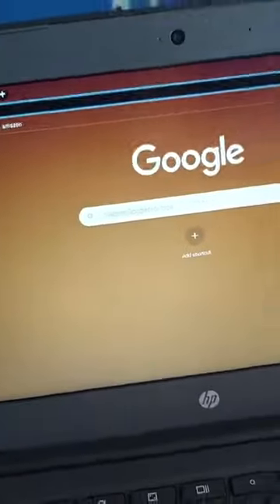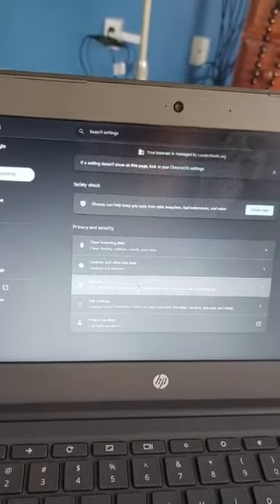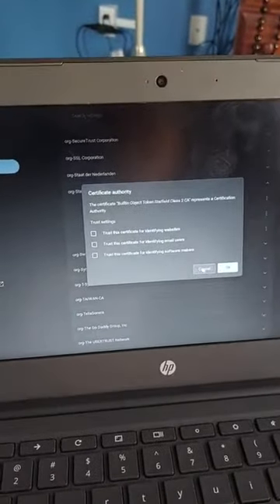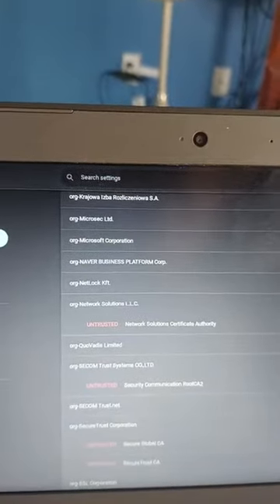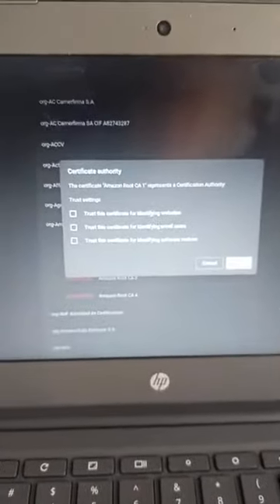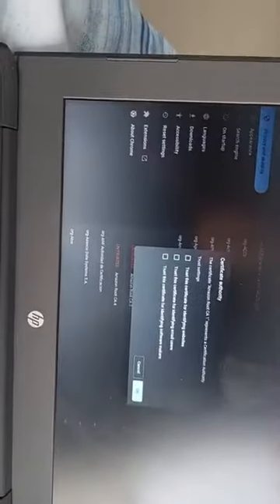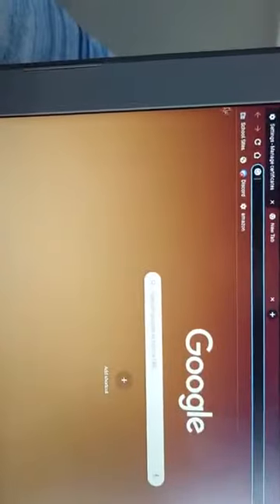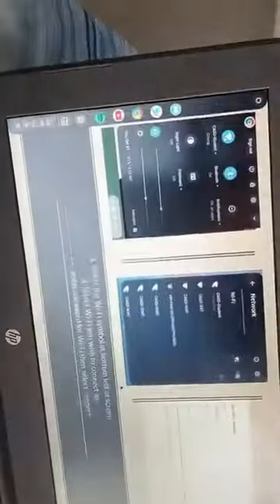How to Disable School Restrictions on Chromebook (2022)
How to Disable School Restrictions on Chromebook.
Remove and bypass all school restrictions on google chromebook.